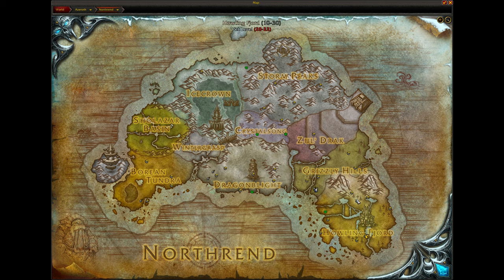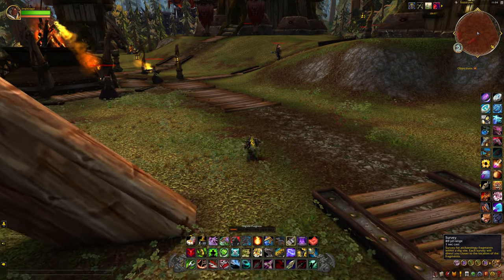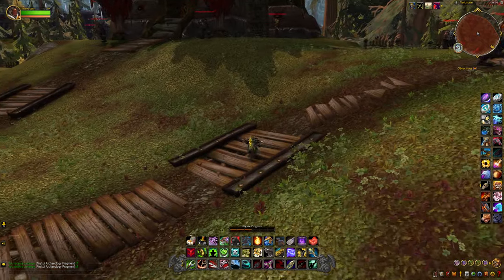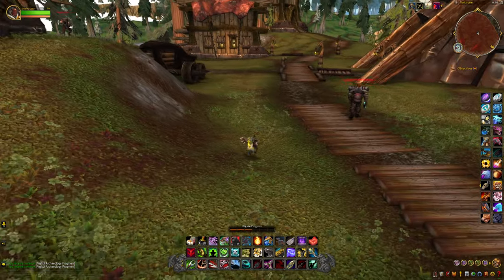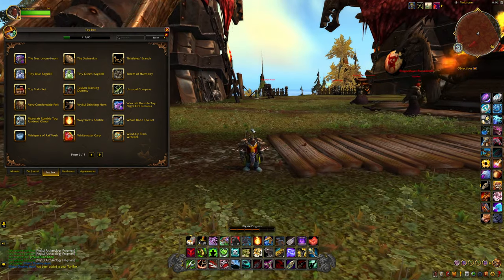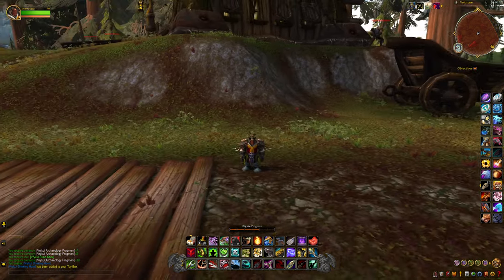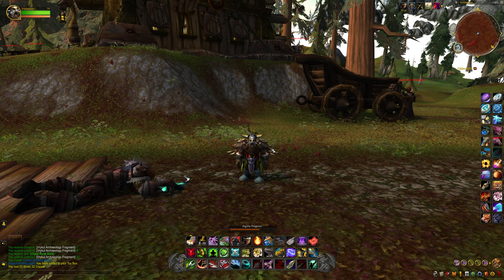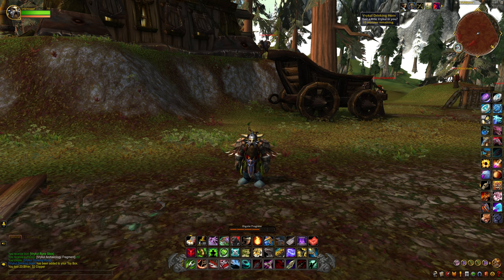World Of Warcraft: This Toy Is Broken!